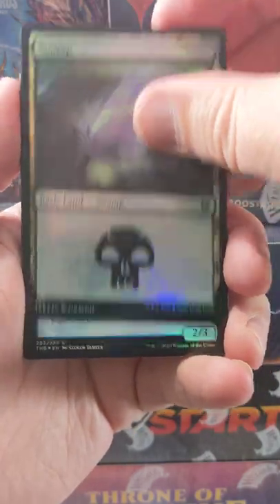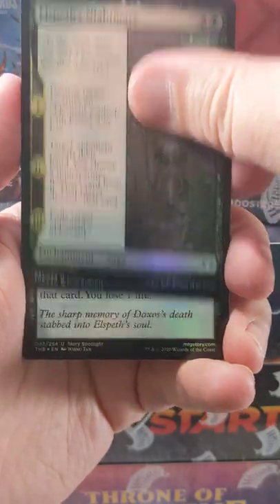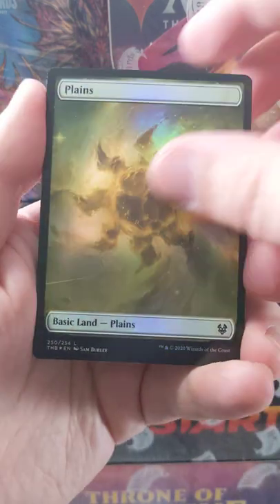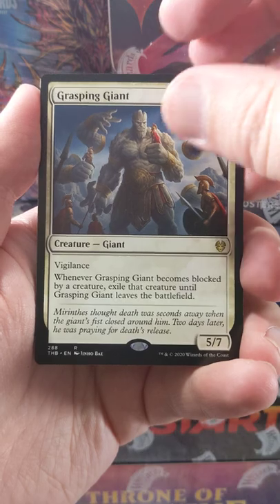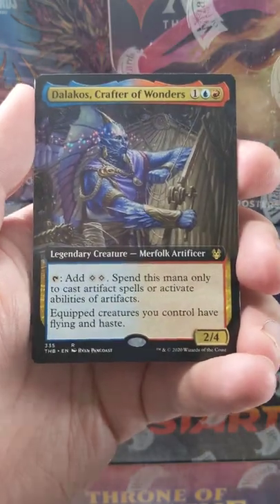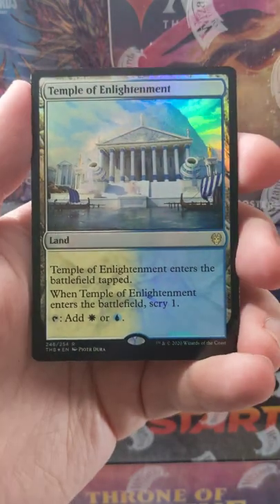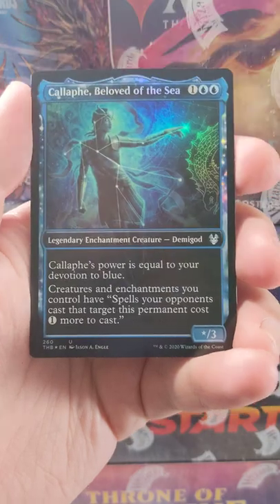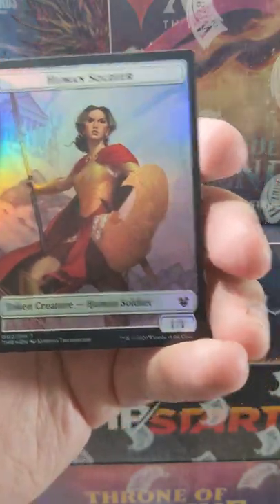Pack a Day - Day 175 - Theros Beyond Death Collector Booster - COMMANDERS!